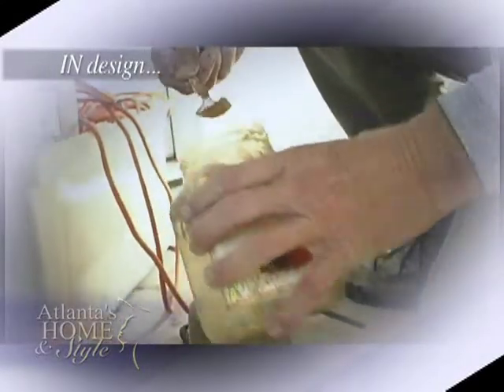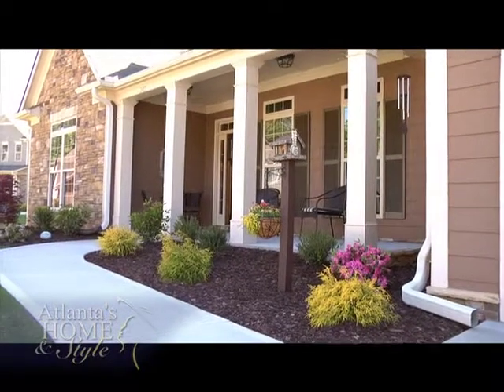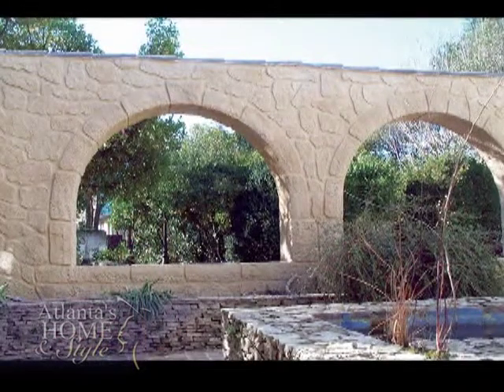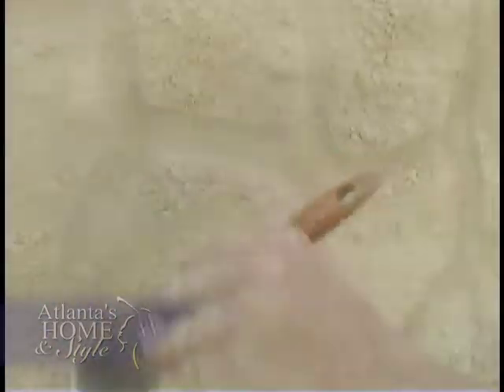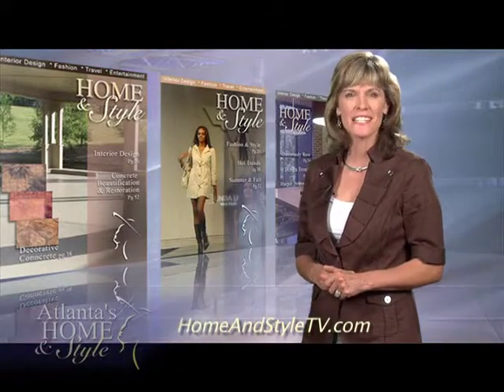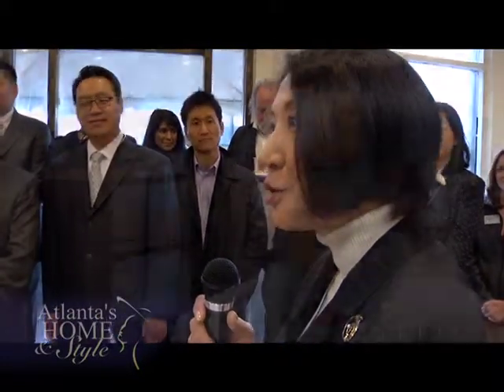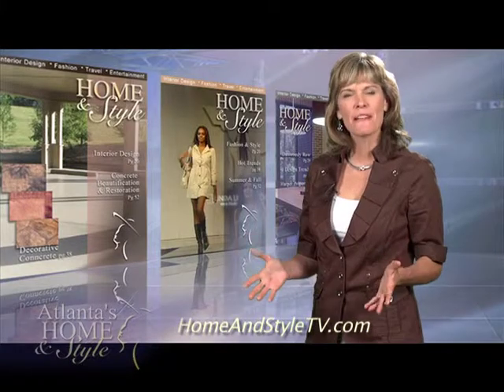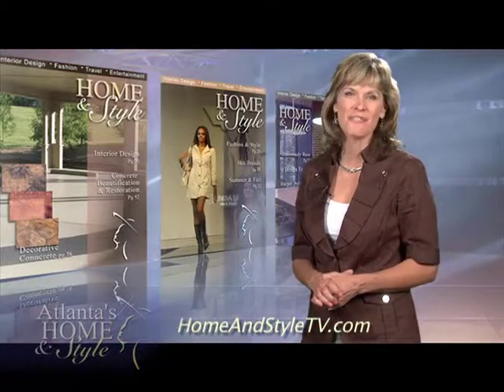Get ideas for your deck and see Sachi Koto's dental makeover on this tv show.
produced this episode of Home And Style, a television show for women. In this episode, you'll see a beautiful deck and entire outdoor living area and you'll meet former CNN Anchor Sachi Koto and see her incredible dental makeover.